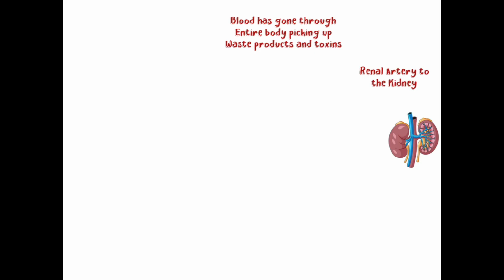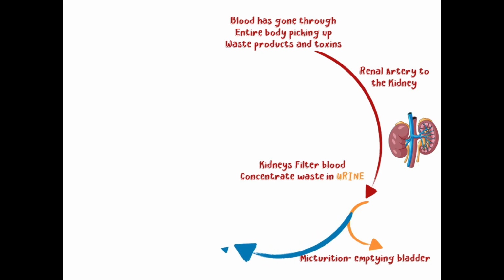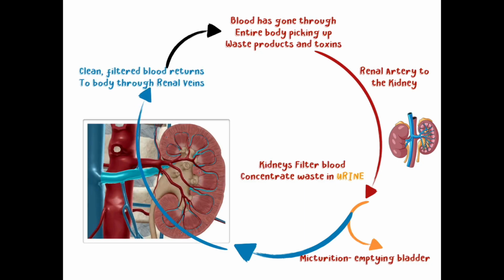KIDNEY: Blood flow